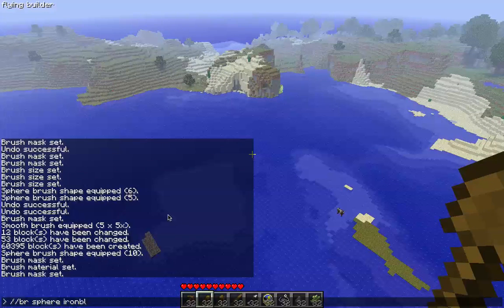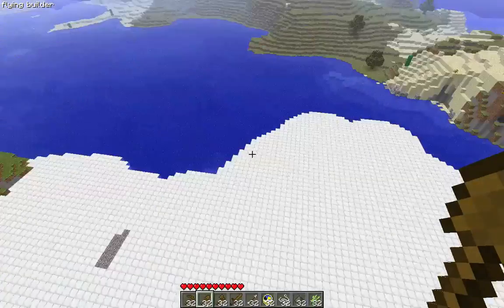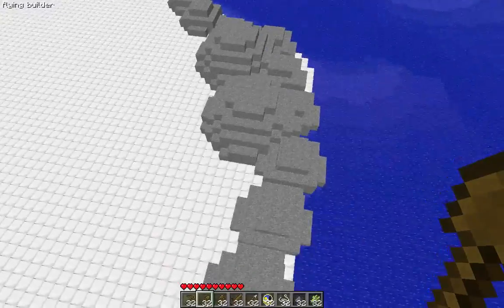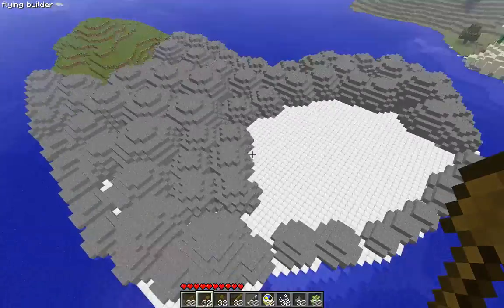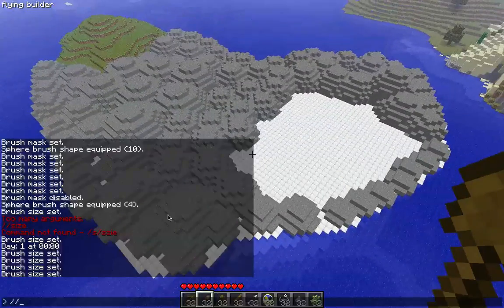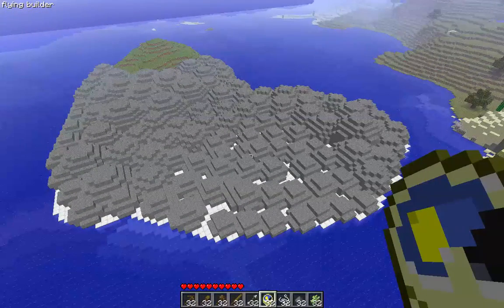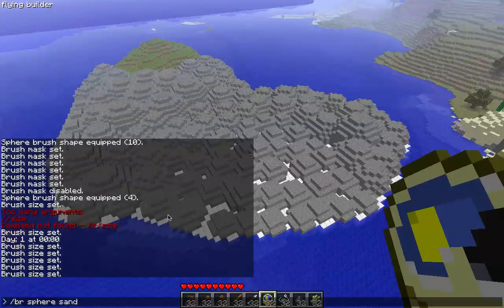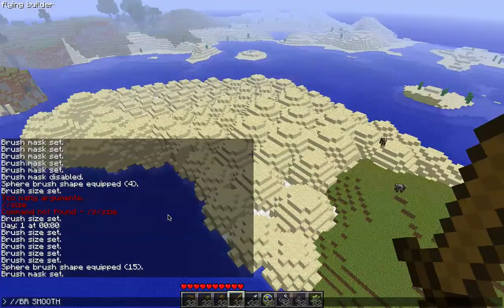Minecraft World Edit Tutorial - Island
This is how to create a island using the Minecraft world edit mod/ plugin.

Although normally I post an in-depth description on exactly how I did the project, I decided not to for this video. Theres a lot of clearly visible commands in the video, each step is explained, and all my other videos work with the same commands.

If you really want me to continue posting really in-depth descriptions, leave a comment or send me a msg.

If you are having trouble msg Charlie at Th3GamingGuys and I will help you solve your problem.